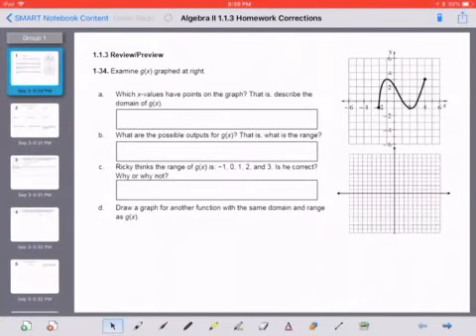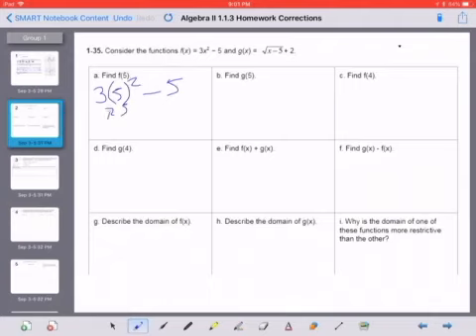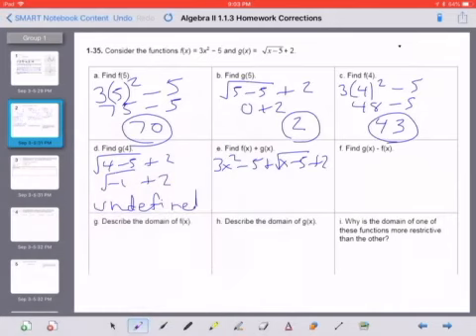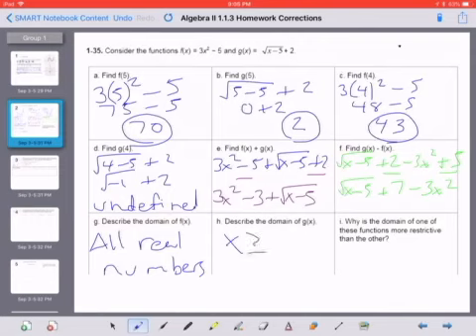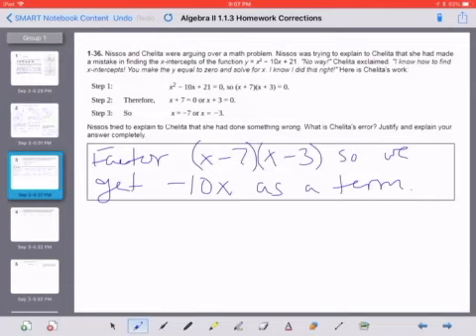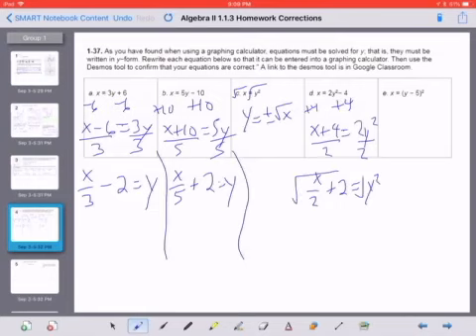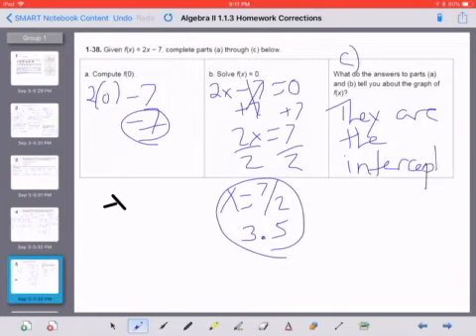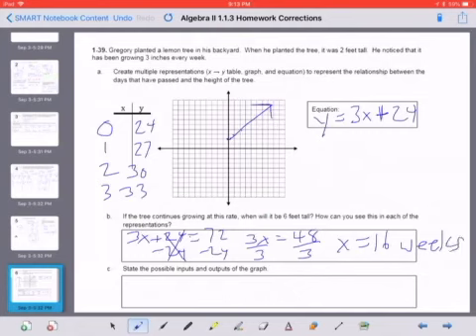Algebra II 1.1.3 Homework Answers Part 1